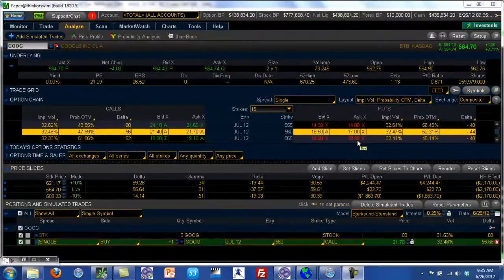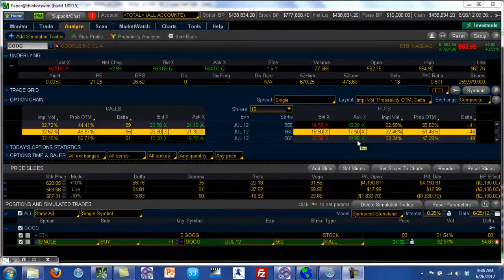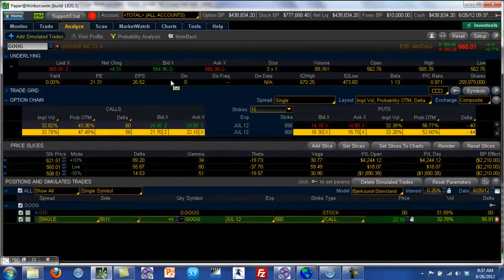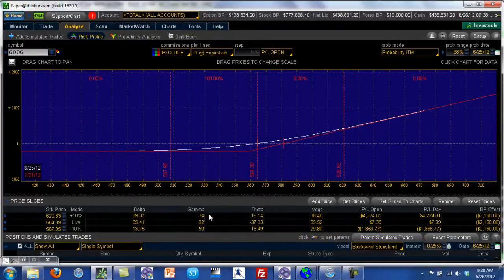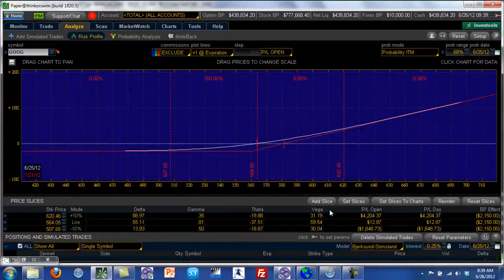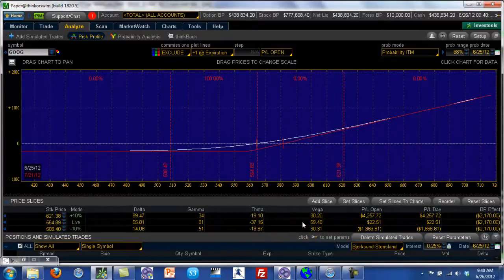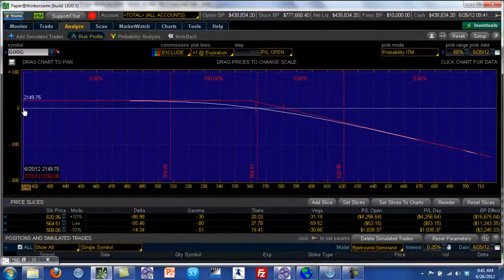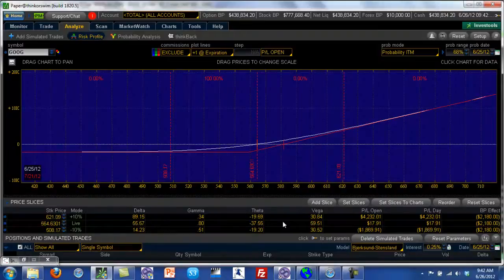Risk Graph Greeks by expert Hari Swaminathan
Options world has many dimensions, parameters, and instruments to help you position get more profit and value. So it's very important to know about it, how the profit and loss work, as well as the instrument panel, works. MORE about Risk Graph Greeks,